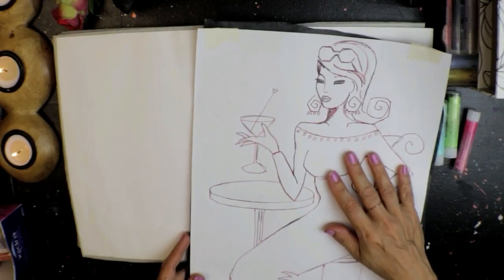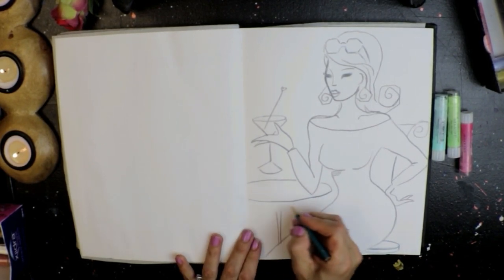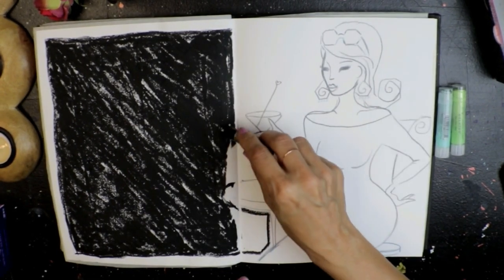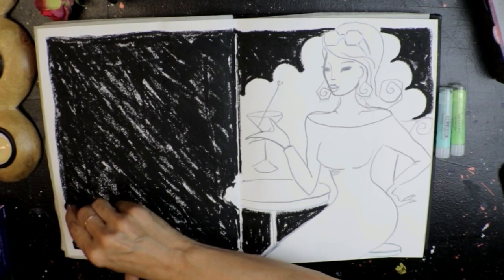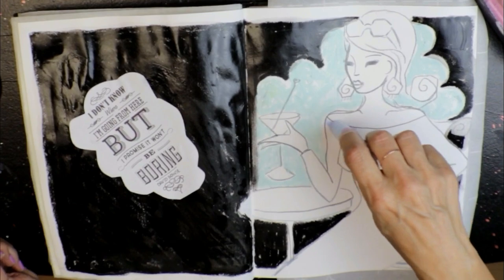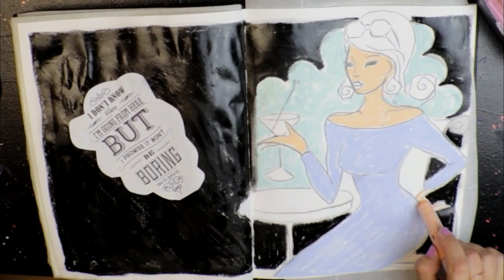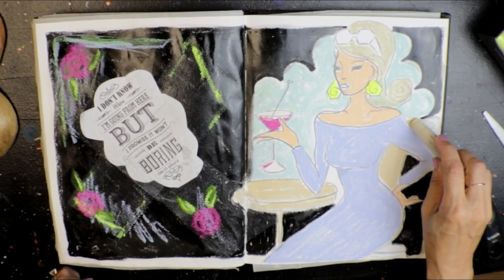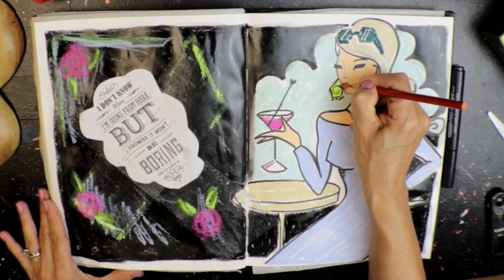How To Create A Pop Art Journaling Page - Creating a Black Background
This video is about how to create a pop art journal page and I also give you tips on creating a simple black background. Here's your printable stencil

When I showed this journaling page to my husband, he loved it so much he said: "You should create an entire series of painting in that style"! I have to admit I actually have a huge crush on Andy Warhol and I love vintage  meet anime style art. I might just take him up on it. How many of you would like to see me paint more of this style of (Pop Art) painting?

⚜ SOCIAL MEDIA ⚜

Artist: Alter Ego - Mystify